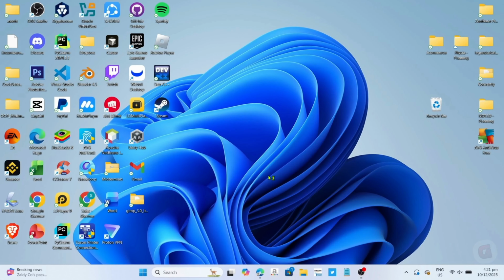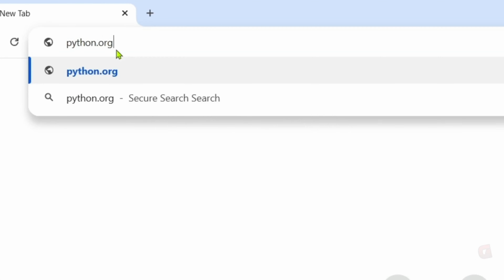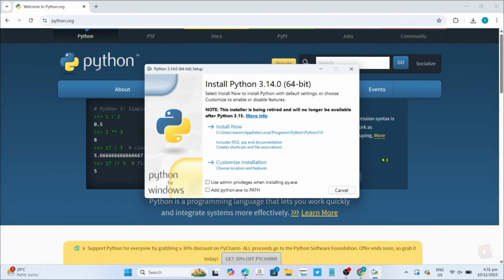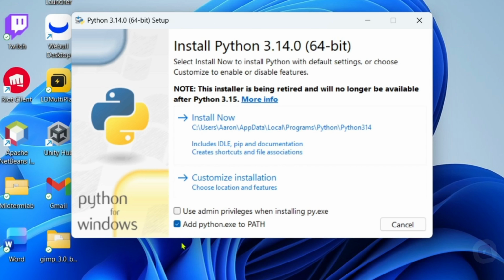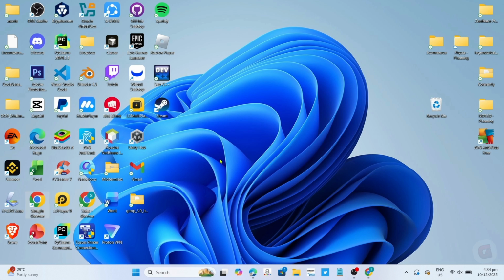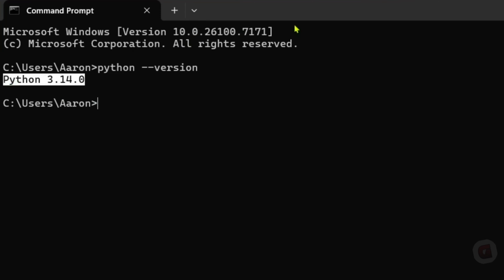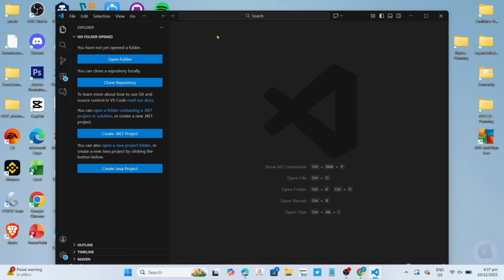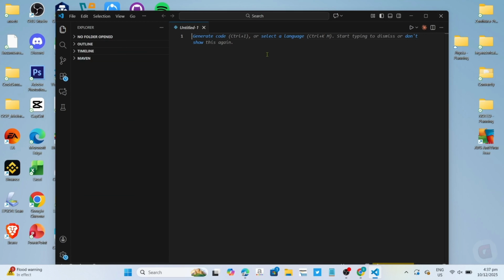How to Install and Setup Python and Use it on VS Code - PC or Laptop - Full Step-by-Step Guide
Learn how to install and setup Python on your pc or laptop in this quick tutorial video.